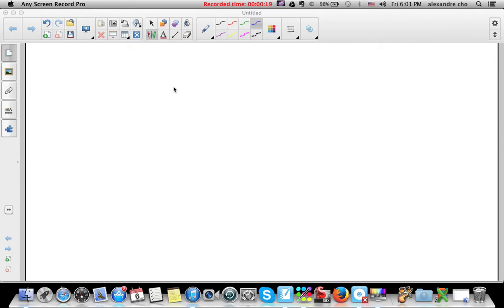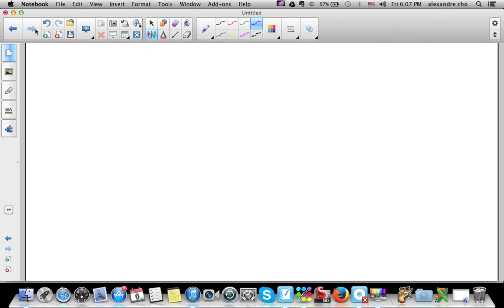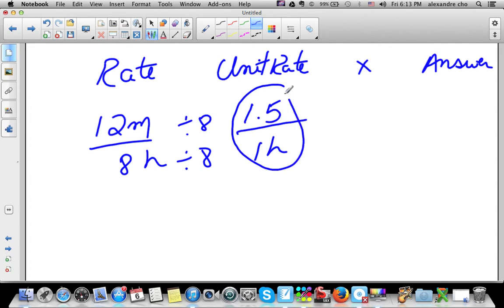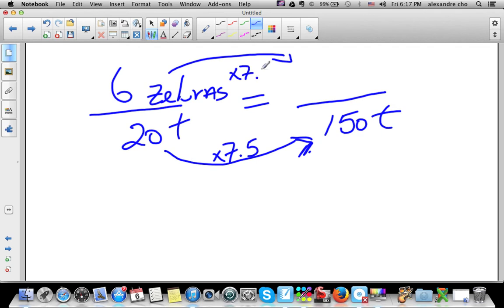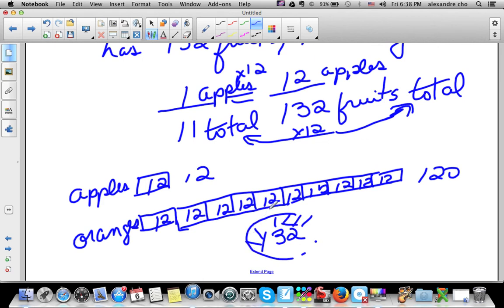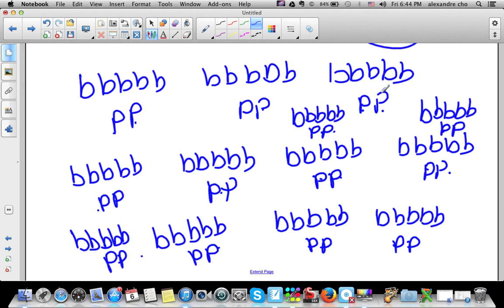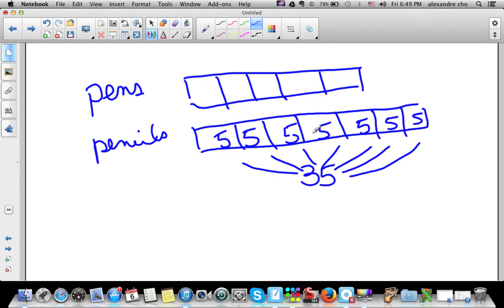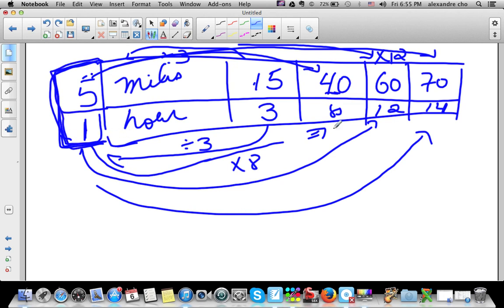Review ratio rates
Review for Monday's test: Ratios and rates.